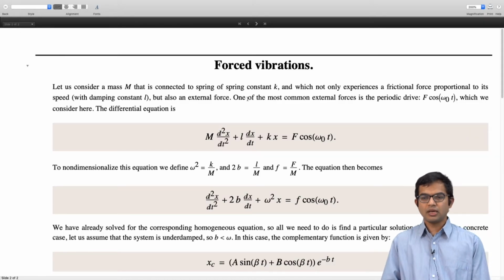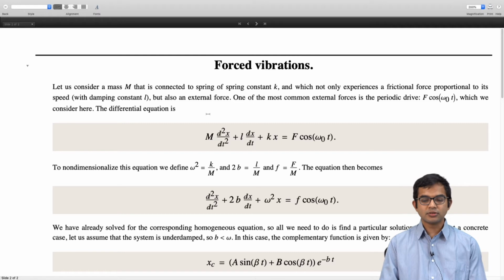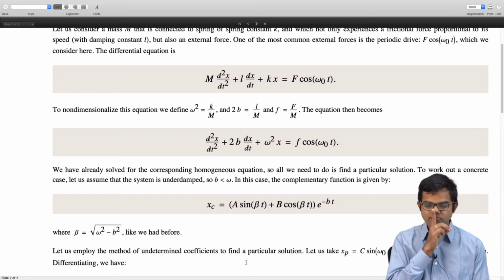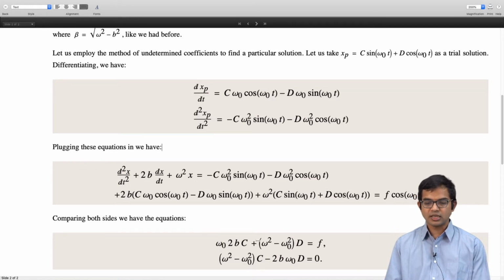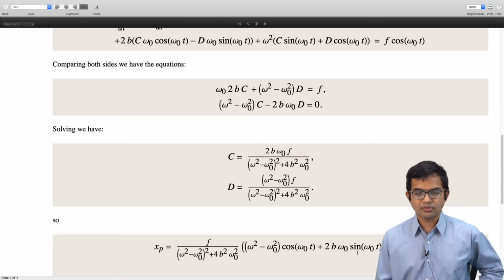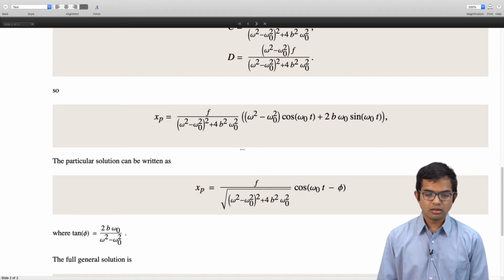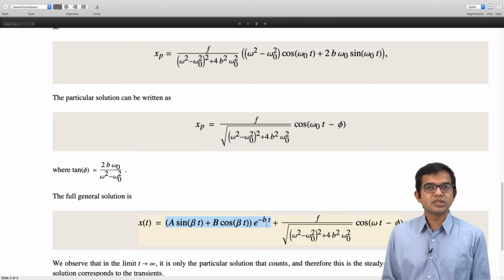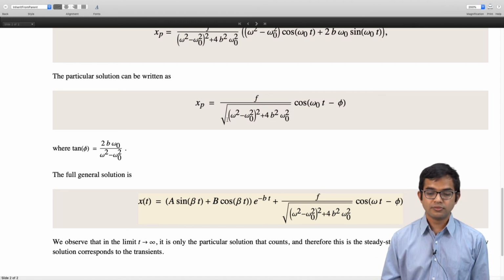mod06lec74 - Forced Vibrations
Example: A mass M connected to a spring + frictional force + external force.